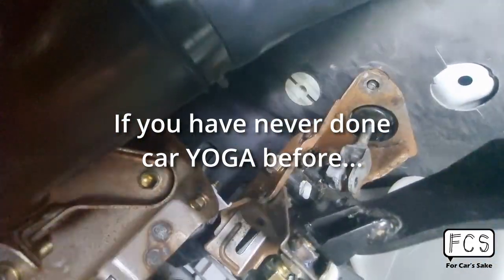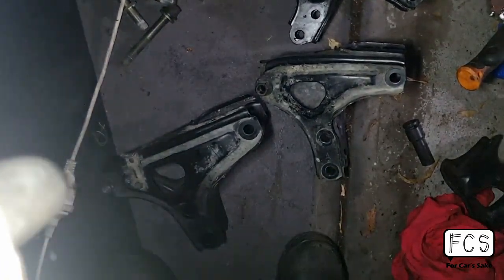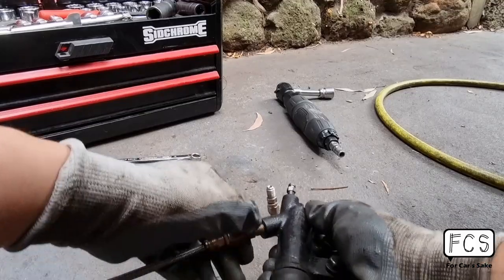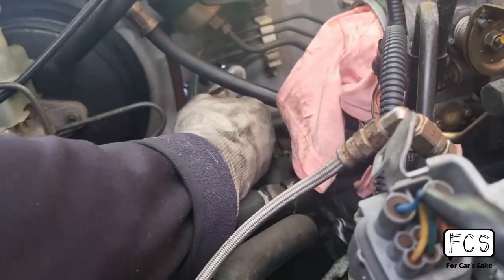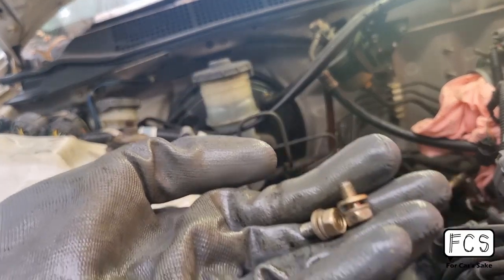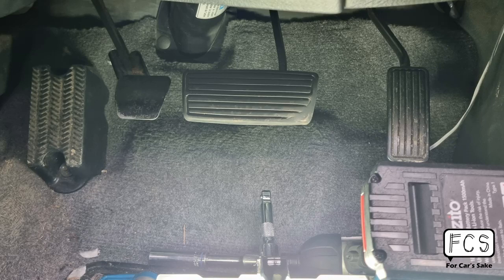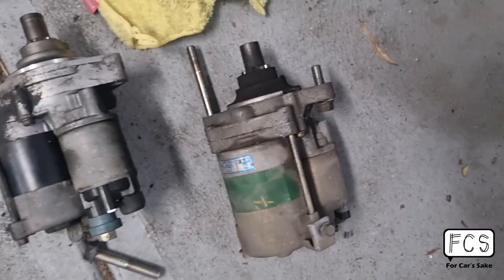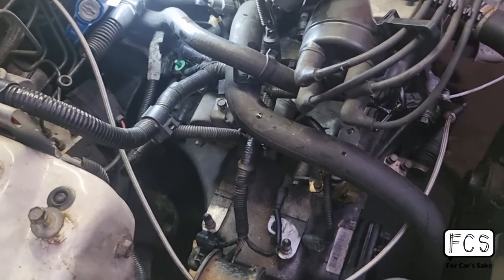How to install clutch pedal, master cylinder, slave cylinder - Honda EK Civic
As part of the project Honda Civic EK VTi sedan, I am starting to manual swap it! Today is a big one as I replace the T-bracket, install the clutch slave cylinder, master cylinder, reservoir, and clutch pedal onto the auto/cvt EK Civic. It is pretty cool although this is an automatic chassis, Honda has made allowances on the vehicle to be a manual making it very easy to do so. I am also showing you some of the hardware which is required for this job. Also just a few things to pay attention to and avoid while doing this. The trickiest part of this job is definitely doing car yoga while fitting the clutch pedal! I hope this video helps!

In the end, I have shown there is a difference between the EG manual, EK manual, and EK CVT T-bracket. You can either install the OEM hose linking the clutch master to the slave cylinder, but I actually got a braided line to do the job. There can also be a clutch switch on your clutch pedal, but I am not looking to wire it up. And finally where to wire up your reversing light.

Just to clarify, I am not a professional mechanic. Working on cars and documenting them is my hobby and I hope to be able to help you work on your old 90’s Honda too!

Attributes
Song: Brand New Day by Decibel

00:00 - Intro
00:15 - Removing incorrect T-bracket
01:42 - Installing correct T-bracket
02:43 - Installing clutch slave cylinder
03:53 - Removing covers prior clutch master
04:22 - Installing clutch master and reservoir
05:38 - Install clutch pedal
08:28 - Install braided line
09:29 - Install starter
10:40 - Review and outro